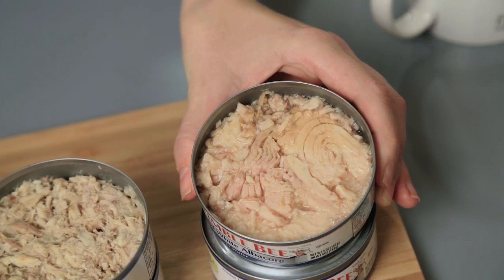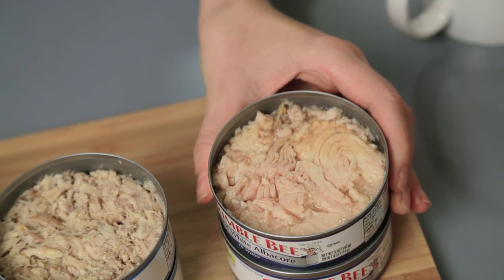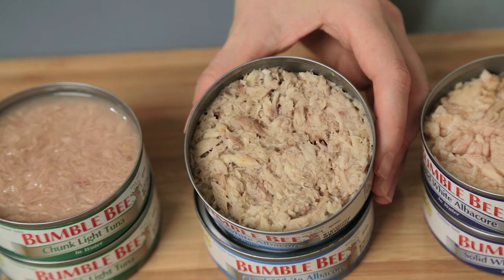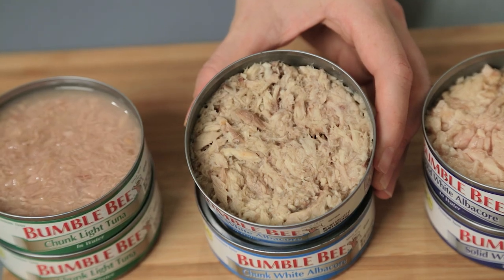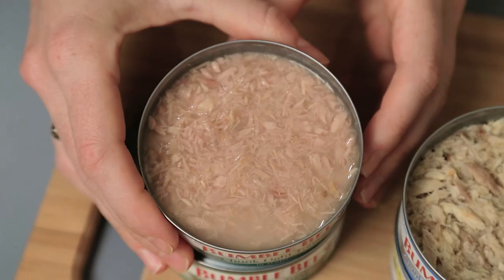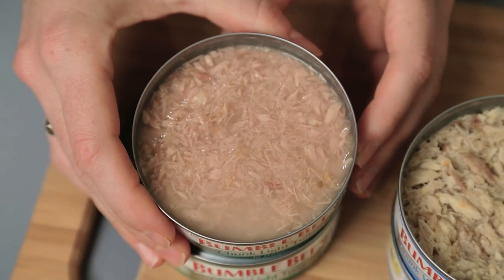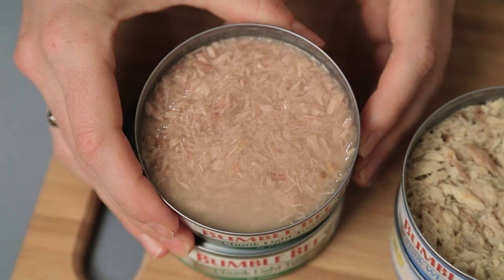The Difference Between Albacore Tuna and Chunk Light Tuna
Canned Tuna 101. Bee Nutritious registered dietitian, Willow Jarosh, shares the difference between Albacore Tuna and Chunk Light Tuna. Watch the video to learn more.

Bumble Bee Seafoods is North America’s largest branded shelf-stable seafood company, offering a full line of canned and pouched tuna, salmon, sardines, and specialty seafood products.